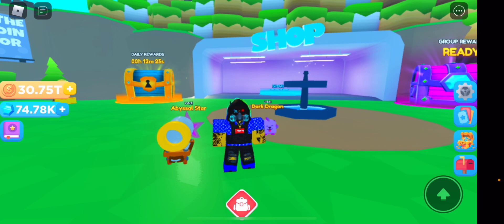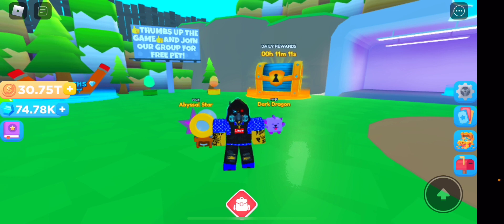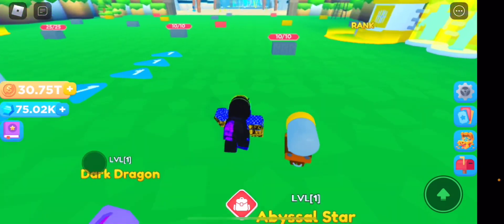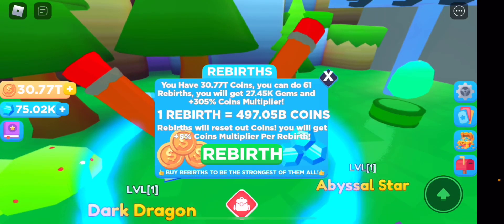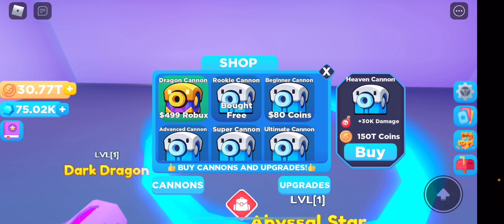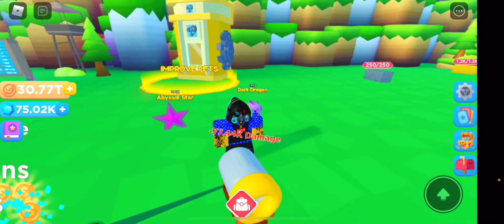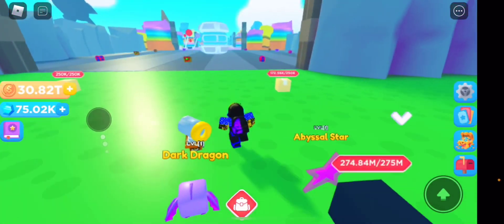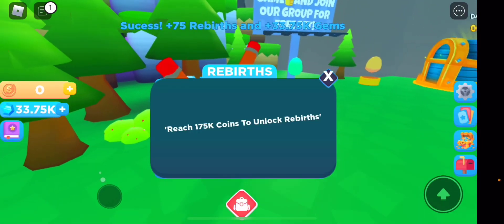*NEW* SIMULATOR GAME HAS COME OUT & IT IS AMAZING!! Roblox Cannon Simulator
NEW SIMULATOR GAME HAS BEEN RELEASED AND IT IS PRETTY FUN!!